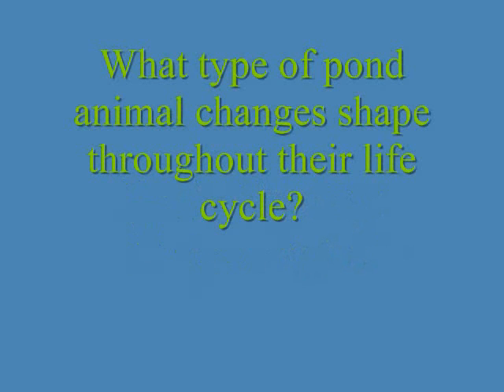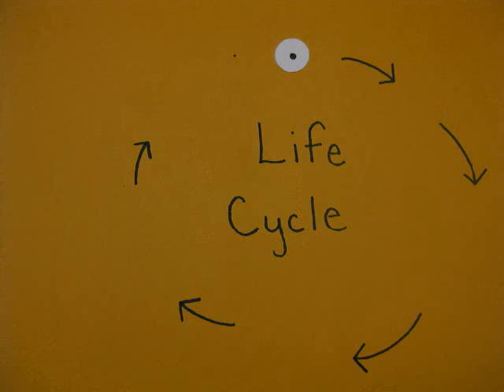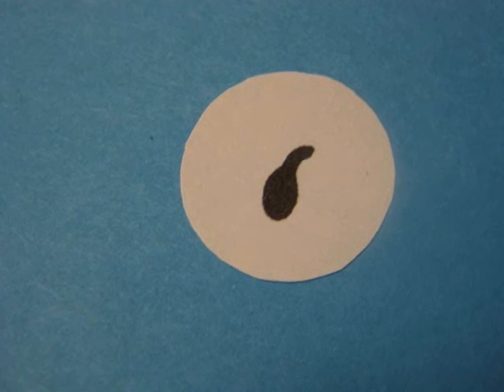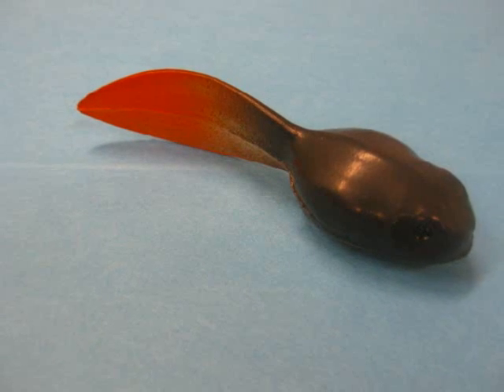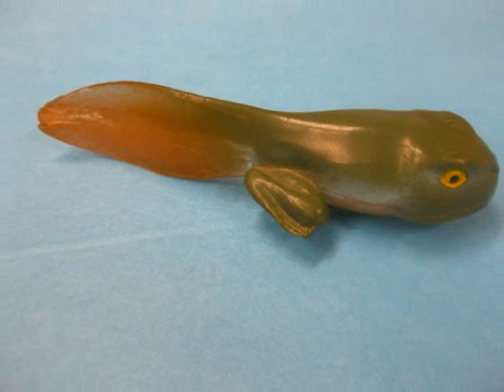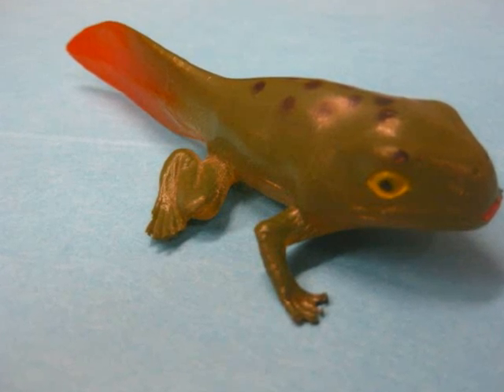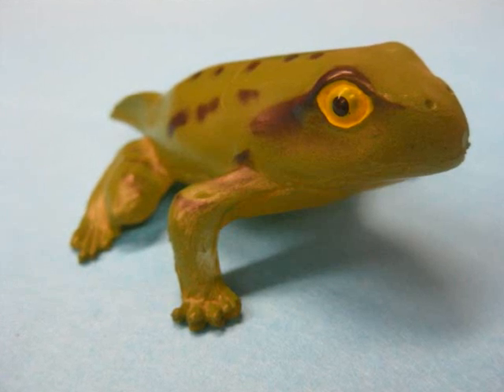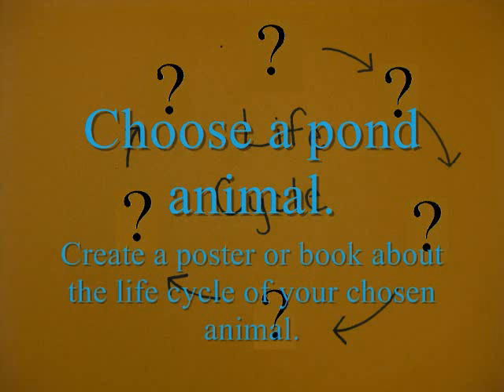Frog Life Cycle Video Project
This is a video for second grade students to use in class during the unit on Pond Life. The video talks about one life cycle of a pond animal, which is a frog. The video goes through the different stages of a frog's life cycle. At the end it then asks for students to come up with their own life cycle project on a pond animal of their choice.